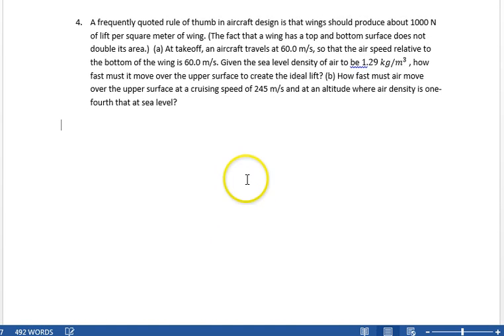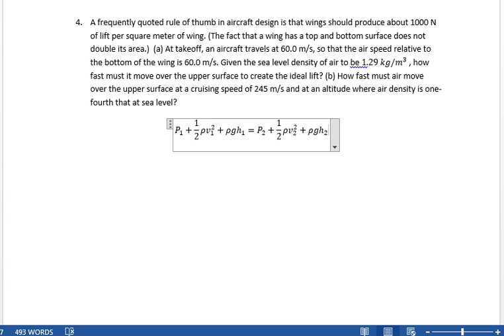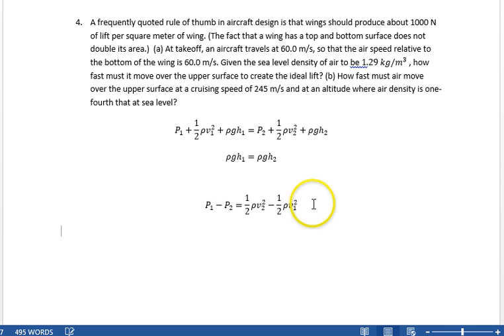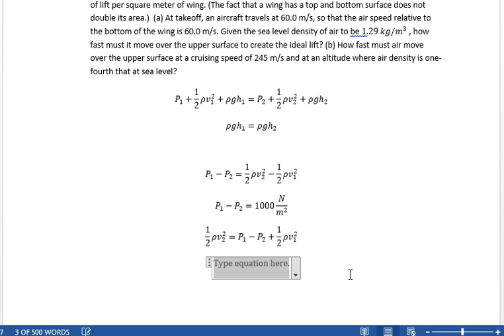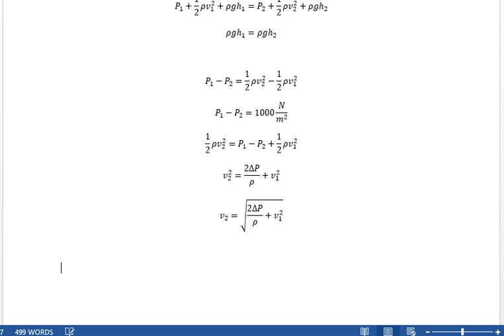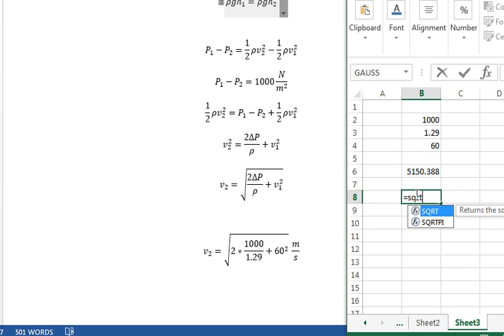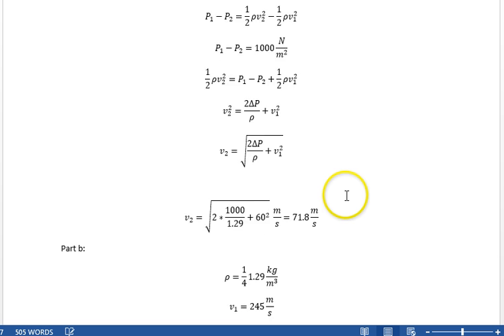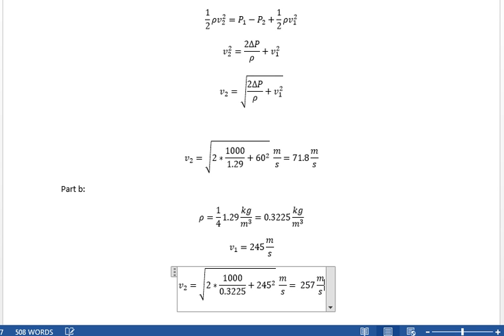DSU PHY 221 Summer 2015 Exam 3 Problem 4